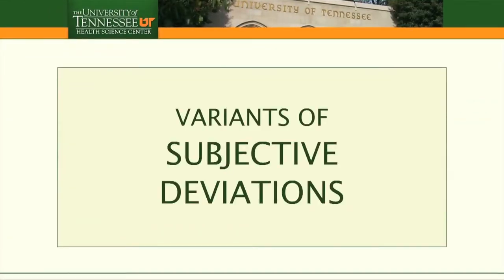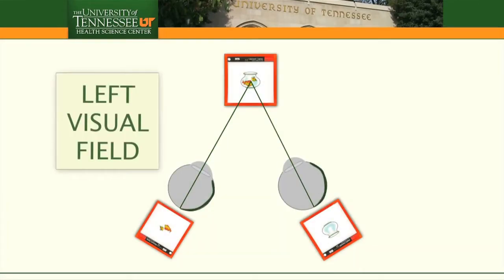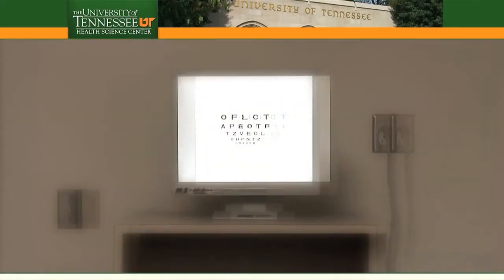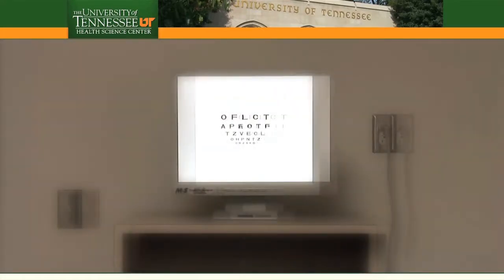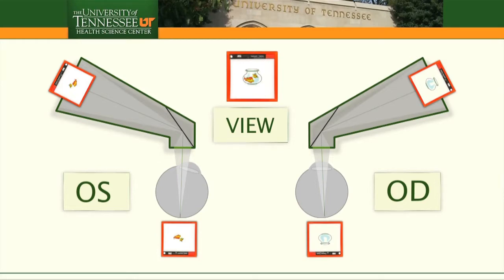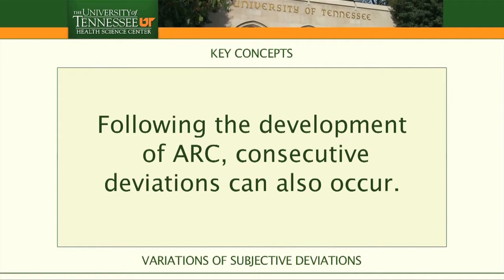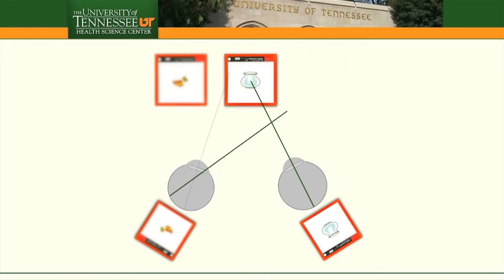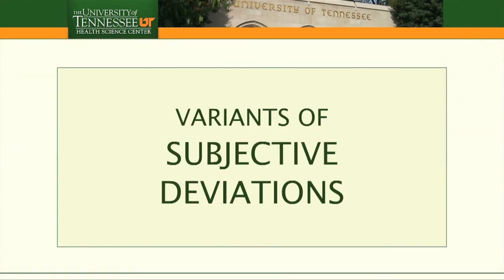Retinal Correspondence Amblyoscope assessment part 5 5